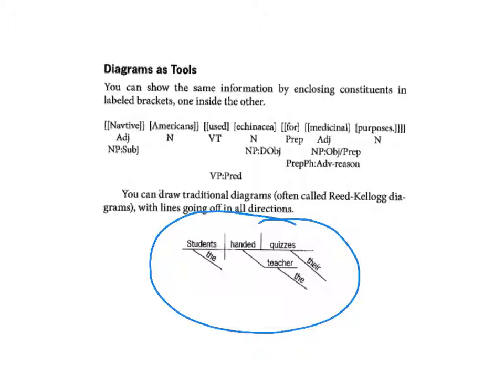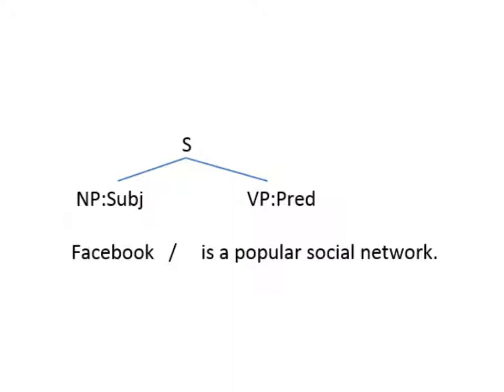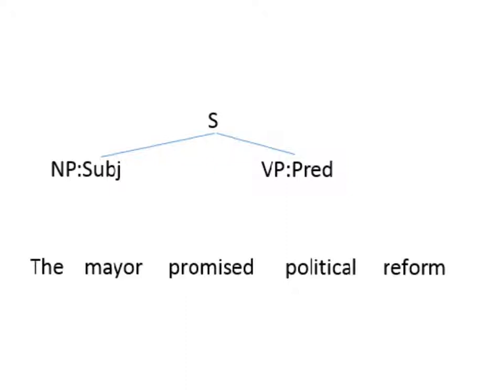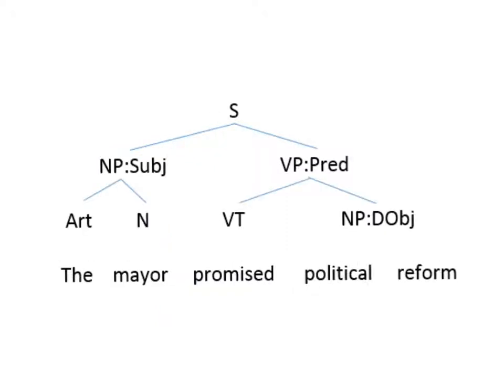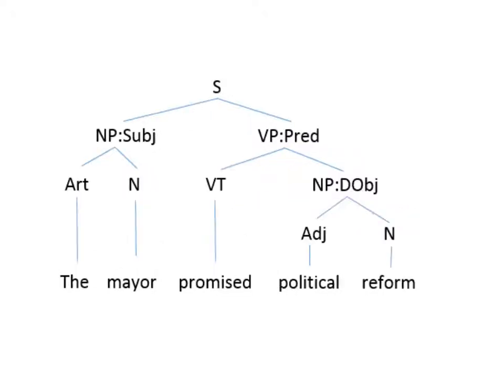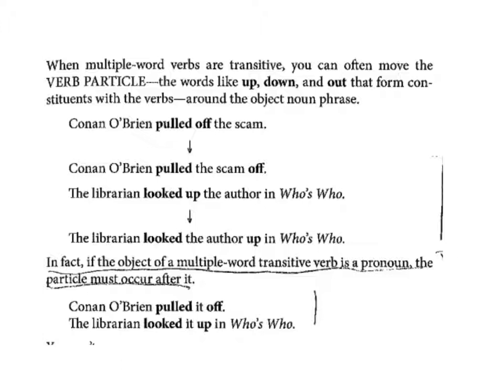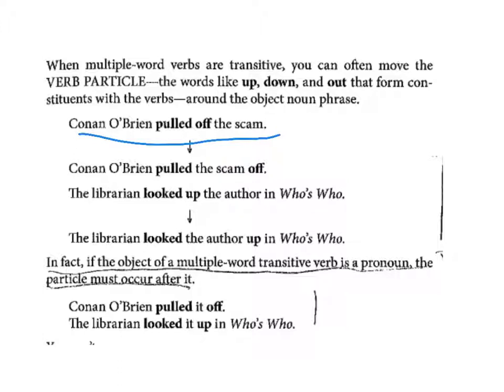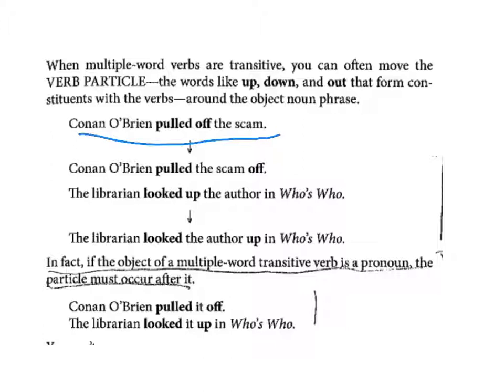Chap 2 video, Part 2